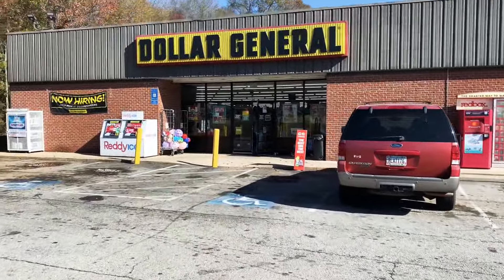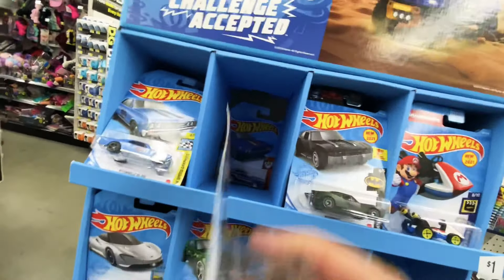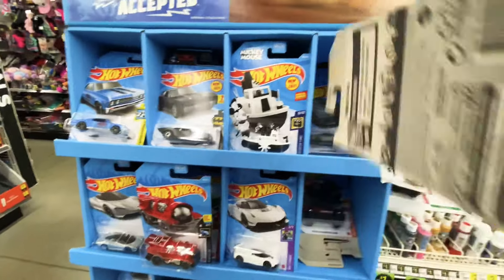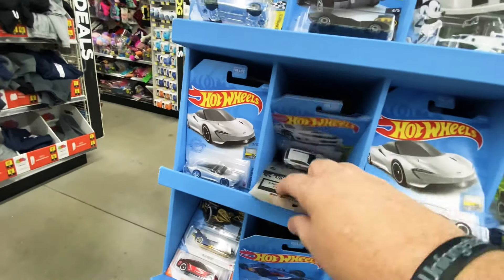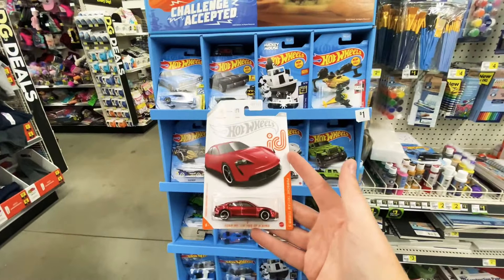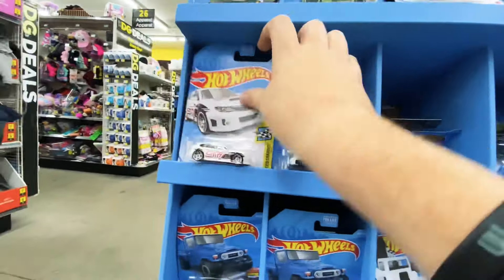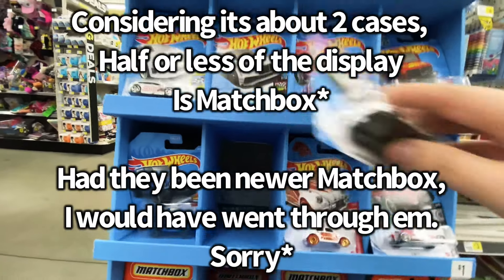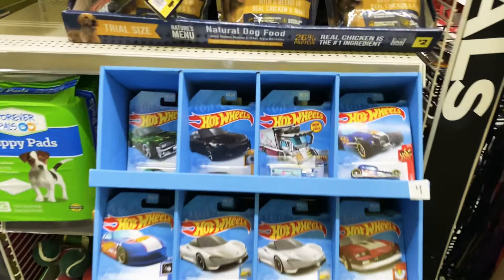Dollar General Peg Hunt | Hot Wheels Display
Thank you for tuning into Hot Off The Wheels, a diecast collecting channel. This video is intended for adults or audiences over 13. (It's YouTube policy, nothing against younger viewers)

In this video we head into a Dollar General Store. Expecting to find just a few cars on the pegs, but hopeful for a display stand that has been seen at some local stores. And to my surprise, we scored a new Display case consisting of 2021 Hot Wheels L Case where we had considerable luck in finding a Treasure Hunt and an ID chase car for Hot Wheels 2021 L Case.

Which are you after and which one's have you found? Drop a comment!  I hope you enjoyed this video! Please let YouTube know to promote this video by leaving a thumbs up, dropping a comment below and if you're not already, hit the subscribe and notification bell so you don't miss future diecast collecting videos and peg hunts!

(You must agree to Group Rules, or your submission to join will likely be denied)

To send any mail or care packages to Hot Off The Wheels:
Bethlehem, GA. 30620
Physical address if needed:
820 Christmas Ave (same city/state/zip)